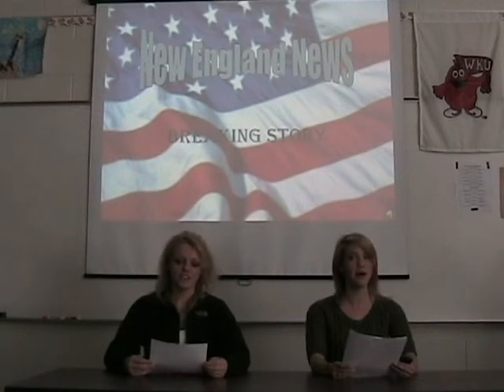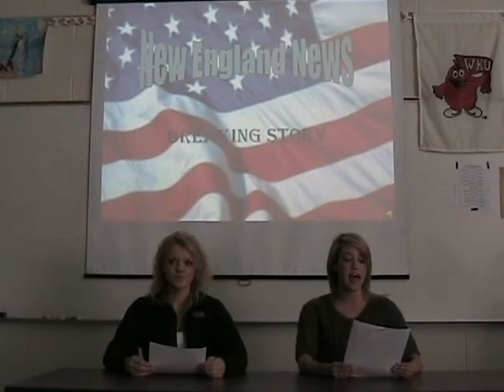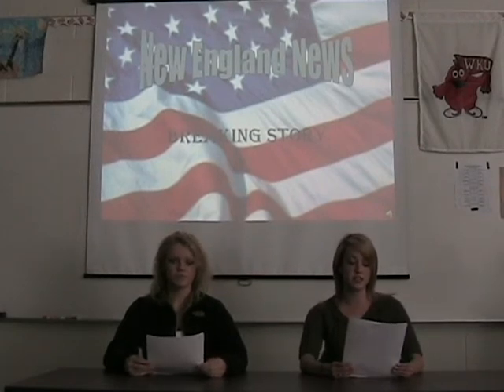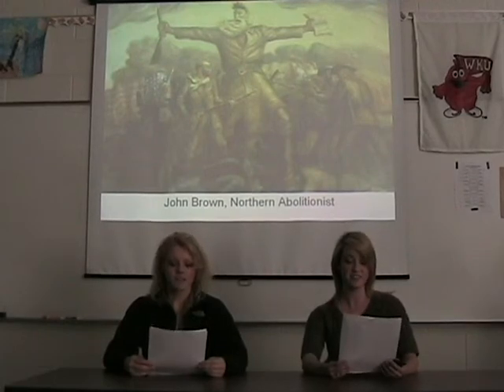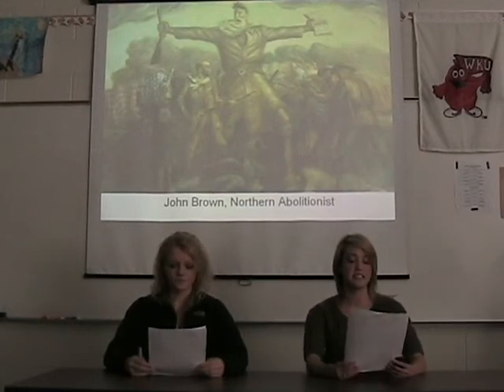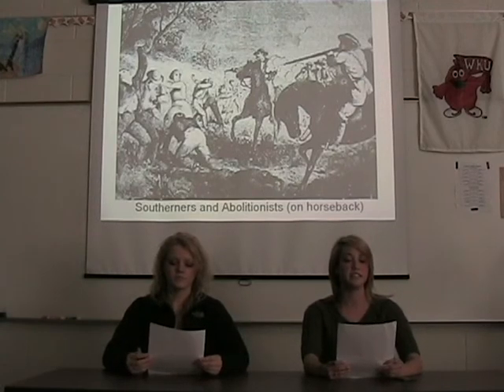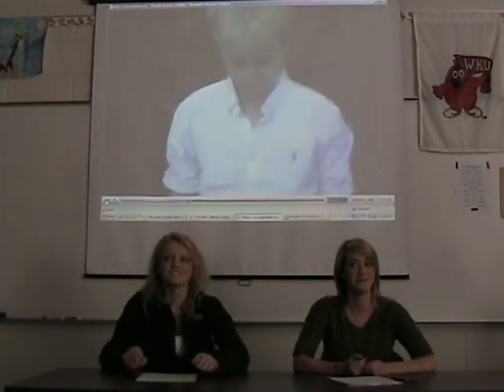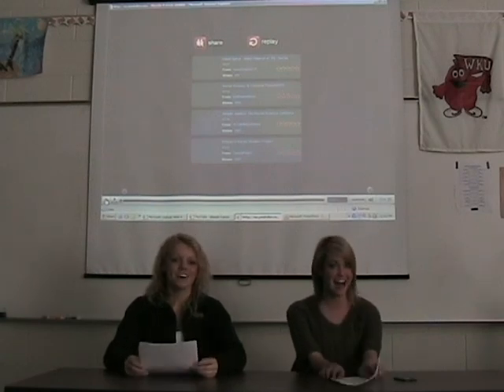marybeth and shannon